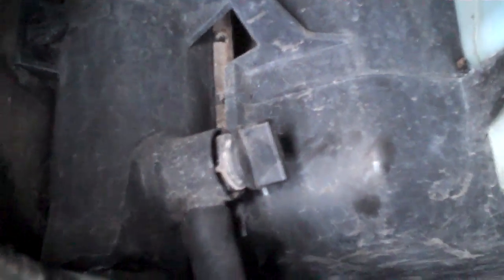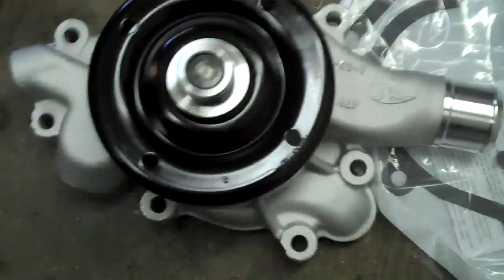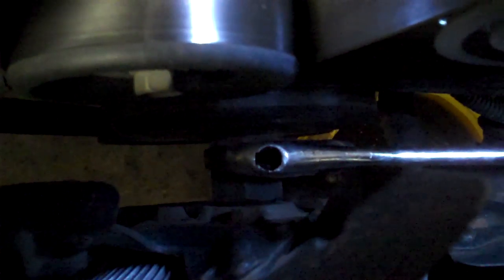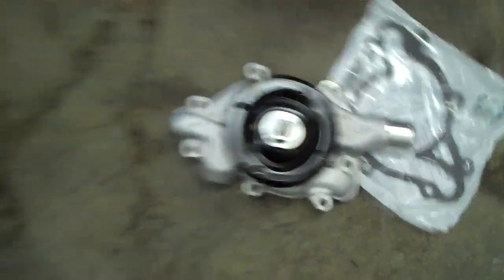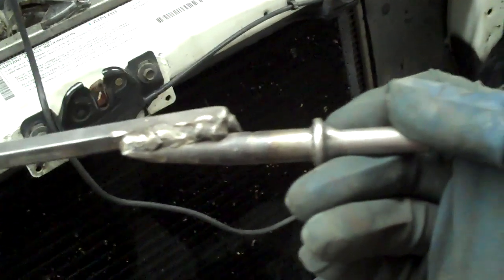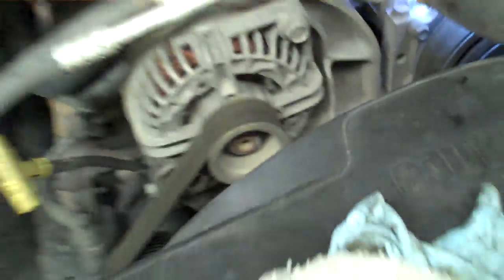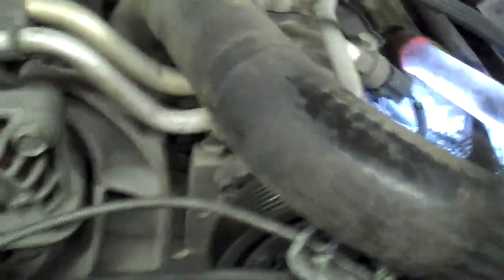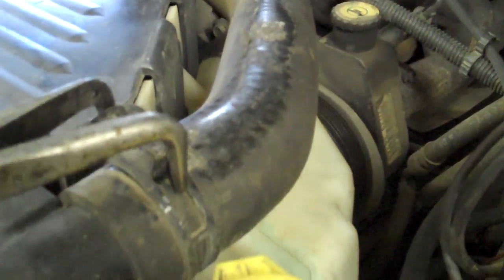Jeep Dodge Ram Dakota Durango 5.2 liter How to do a Water pump Video 1 of 2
That Cable hose clamp tool is now updated and cheaper on Amazon

How to do a Dodge Ram Dakota Durango 5.2 liter Water pump Video 1 of  2